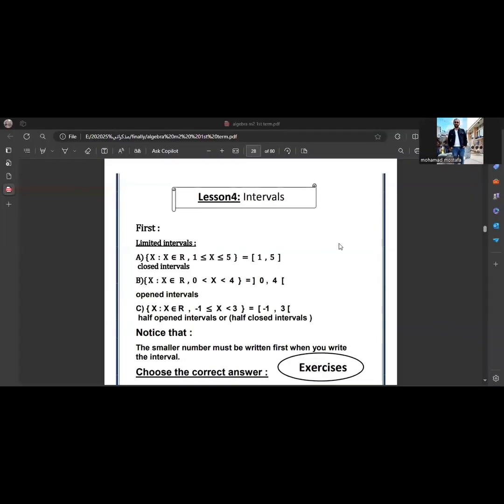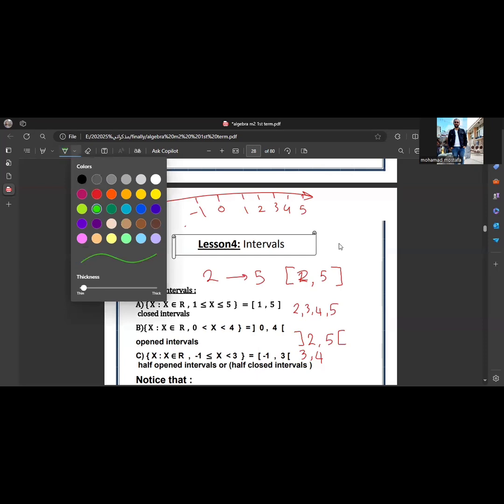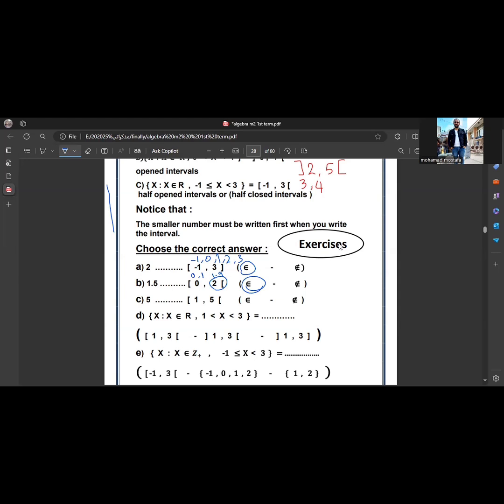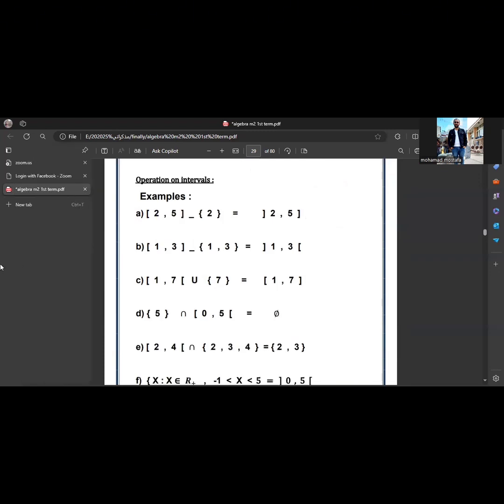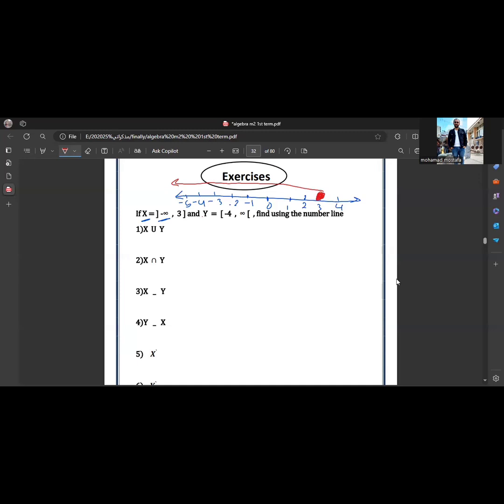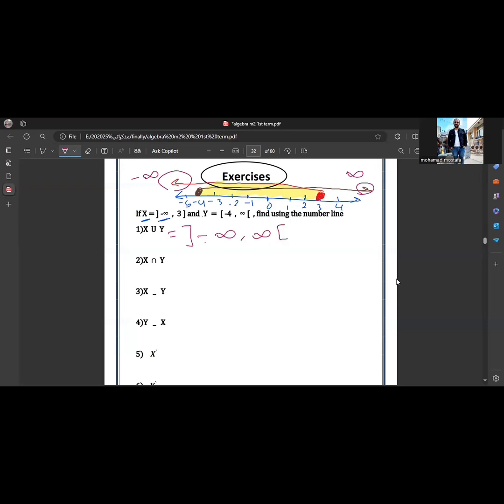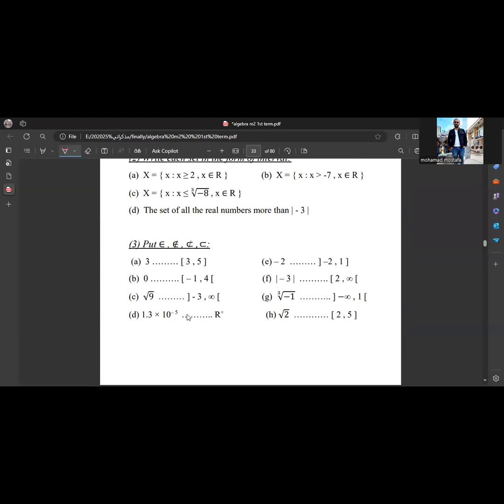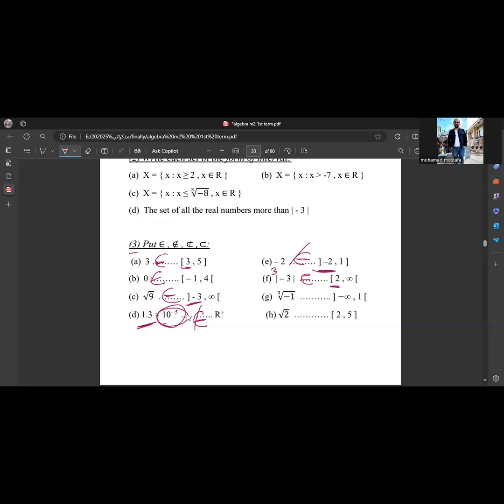Intervals grade 8